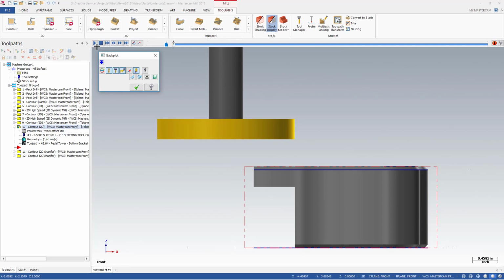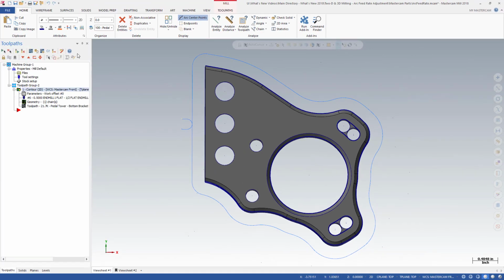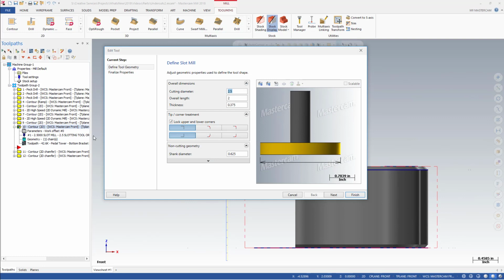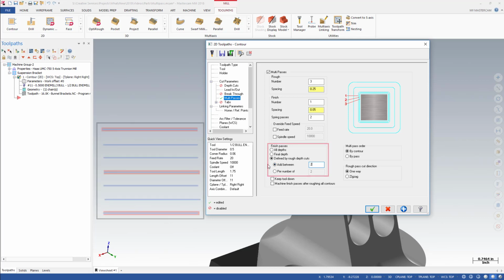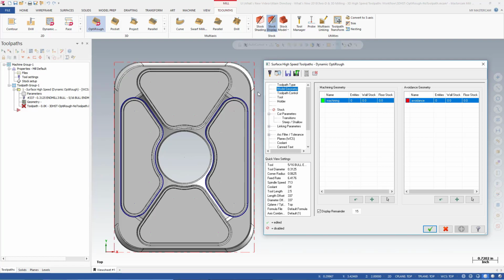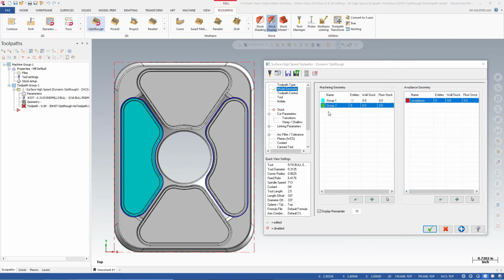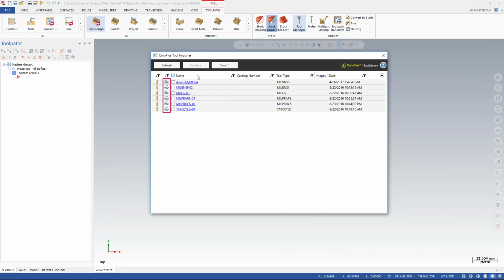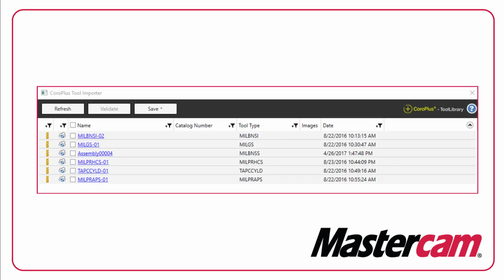What's New in Mastercam 2018 2D and 3D Milling